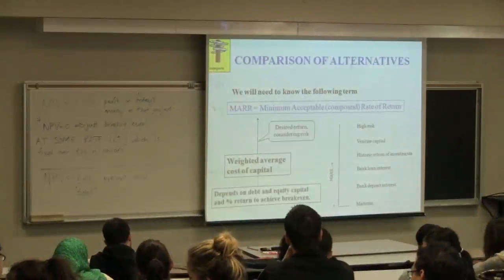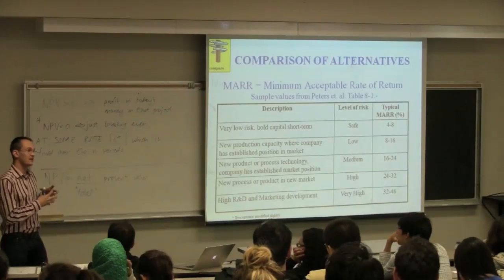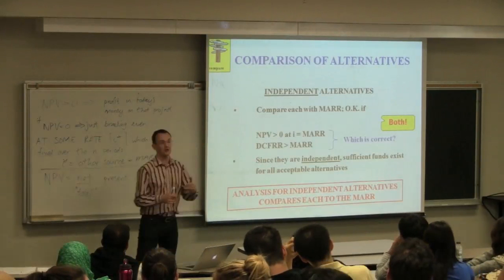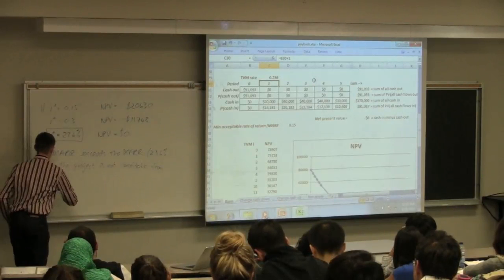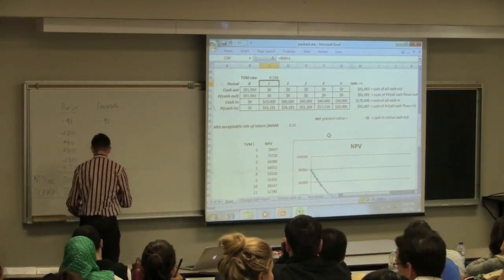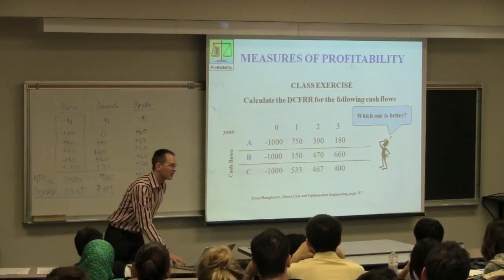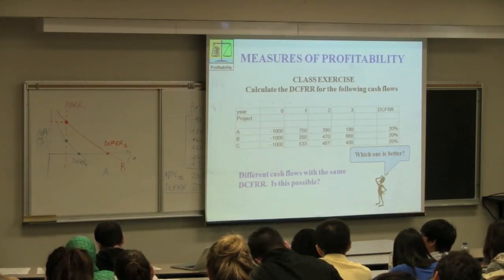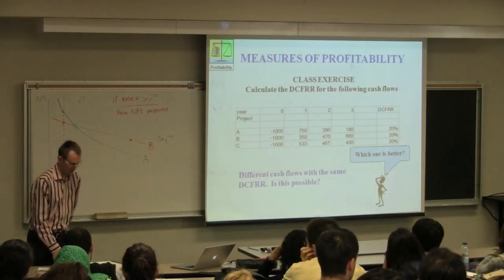Engineering Economics - 4N4 - 2012 - Class 03B